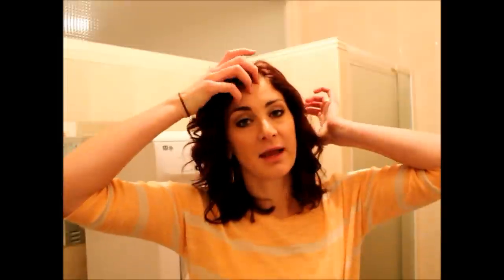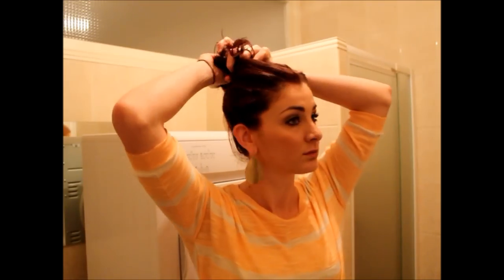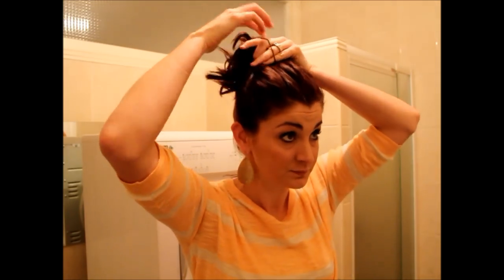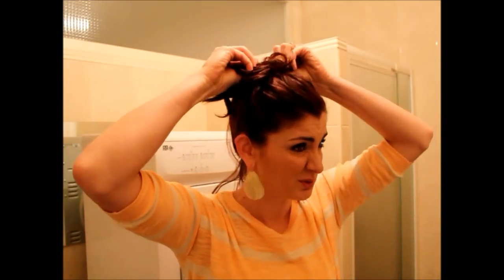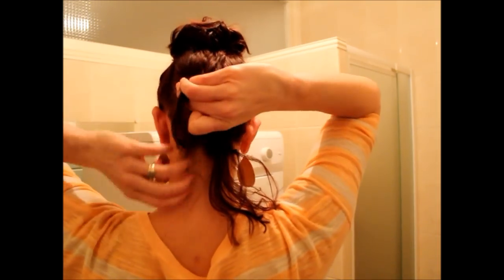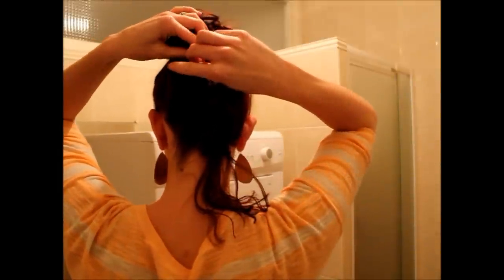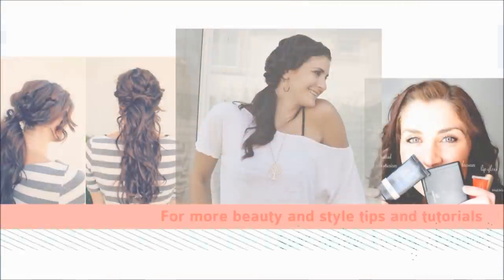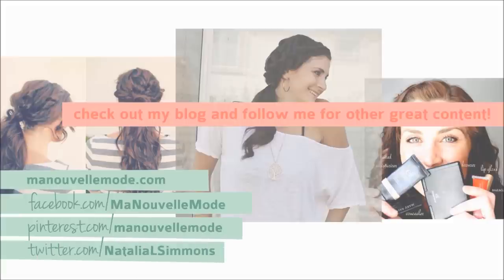Messy top knot for short hair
Top knot is a super versatile, cute, and easy. It's perfect for second day hair or a bad hair day. Short haired girls can wear top knots too!